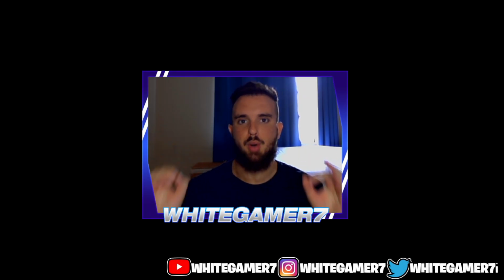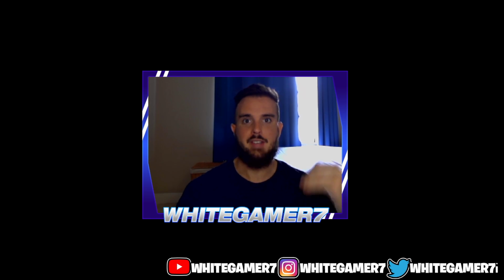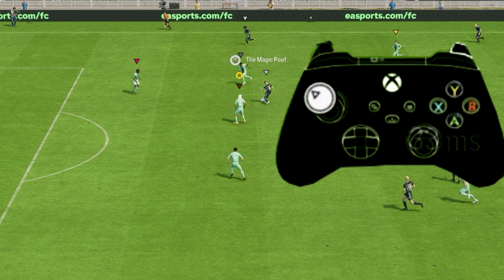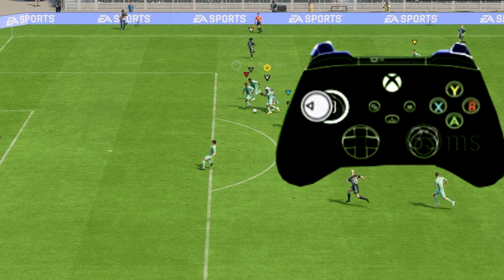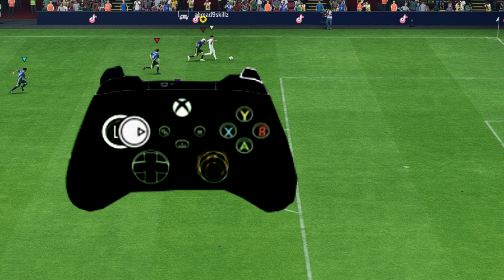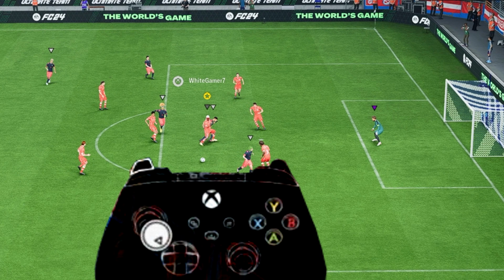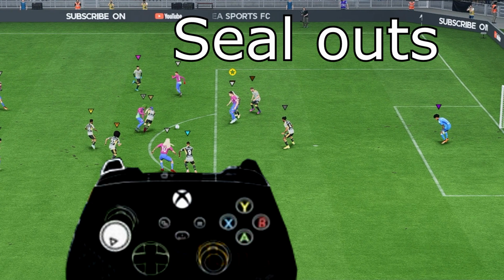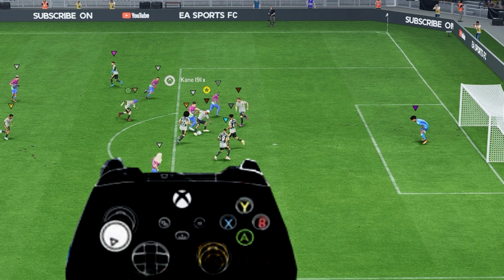How To Use ADVANCE DEFENDING! EAFC 24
how to use advance defending in ea fc 24 clubs how to defend eafc 24 ea fc 24 pro clubs defending tips ea sports fc 24 defending tutorial whitegamer7